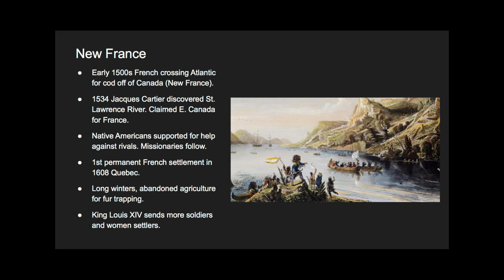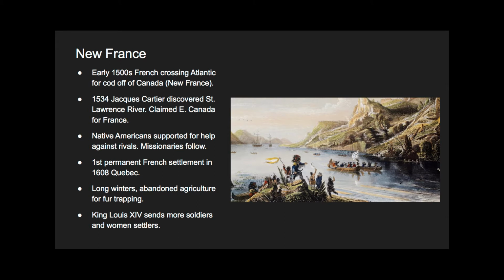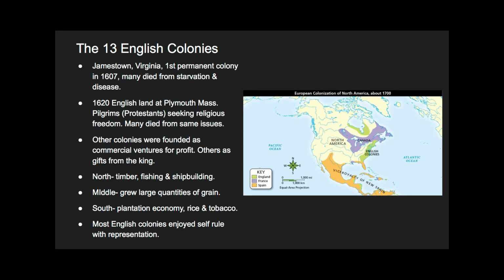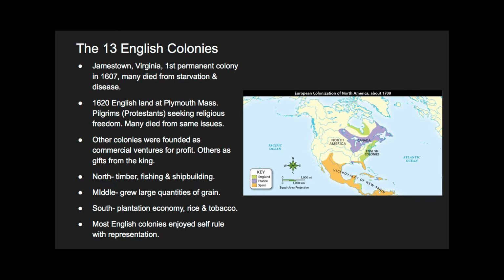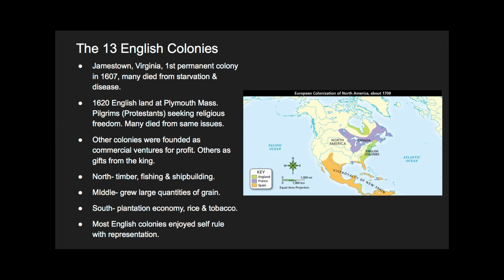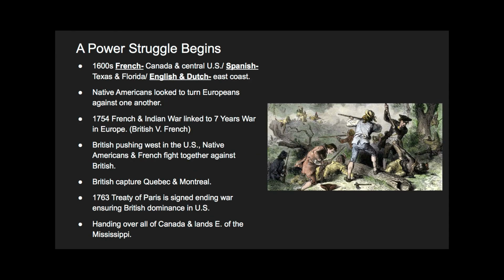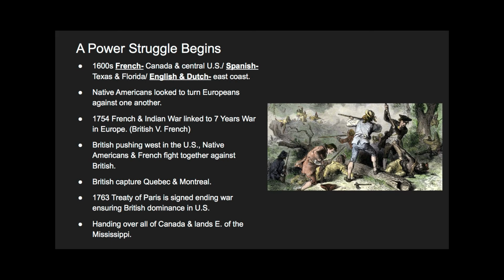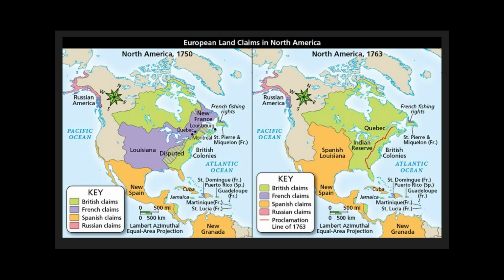WH 11 4 Notes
Here are the notes for Ch. 11.4 European Colonies in North America. Enjoy!!